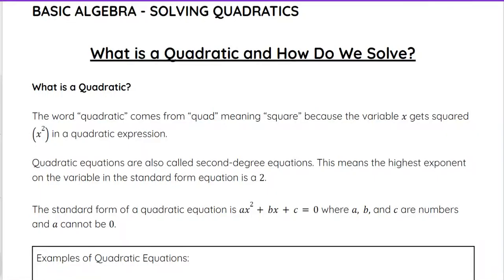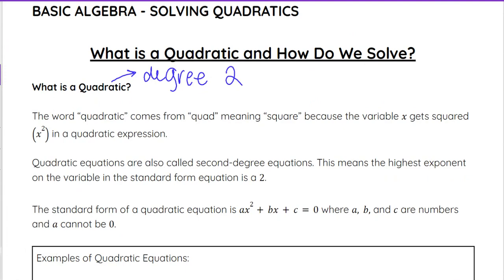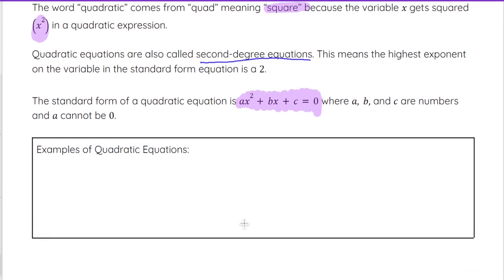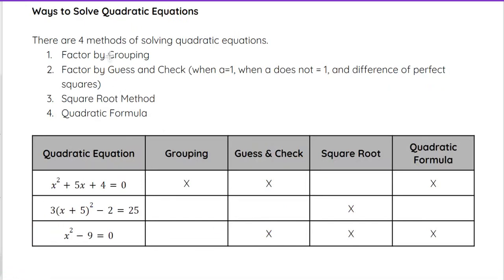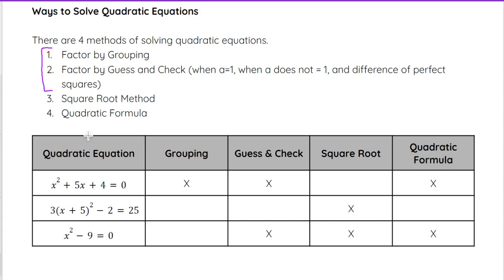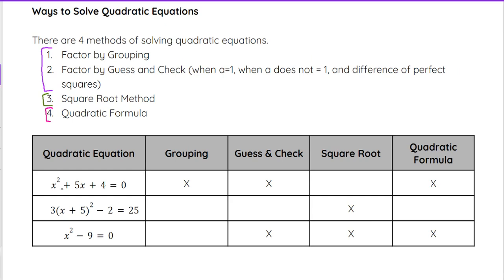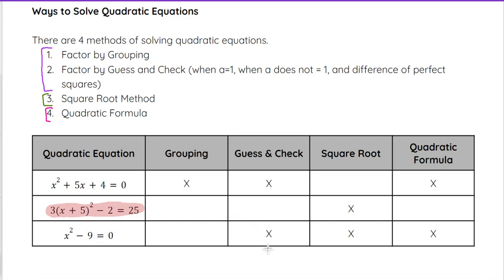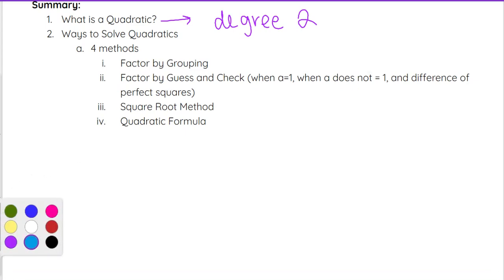How to Solve Quadratics - iPREP's Algebra Video Lessons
Learn what quadratic equations are and how to solve them. This video explains the definition of quadratics and provides an overview of different methods to solve quadratic equations.

*What is a Quadratic? Understand that quadratic equations, or second-degree equations, have the variable squared (x²) and are in the standard form ax² + bx + c = 0.
*Examples:*
Learn to identify quadratic equations and their components.
Ways to Solve Quadratic Equations: Explore four methods for solving quadratics:

Factor by Guess and Check (when a = 1, when a ≠ 1, and difference of perfect squares)
Quadratic Formula
*Examples:*
Learn to solve equations like x² + 5x + 4 = 0 using different methods.
Understand how to apply the square root method to equations like x² - 9 = 0.

*Definition of Quadratics:*
Methods to Solve Quadratics
Factor by Grouping
Factor by Guess and Check
Square Root Method
Quadratic Formula

These concepts will help you master solving quadratic equations in your algebra studies.

Watch now to enhance your skills in solving quadratics!